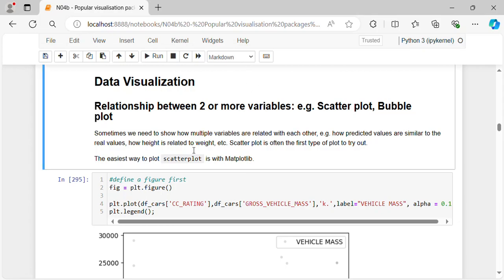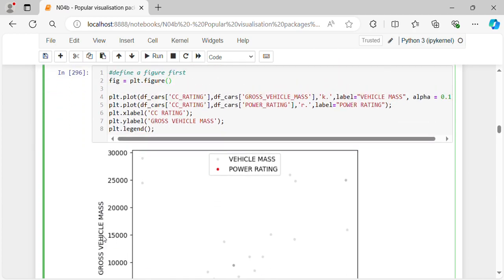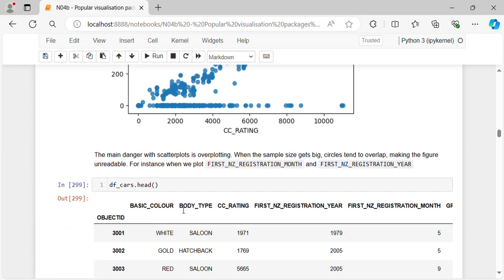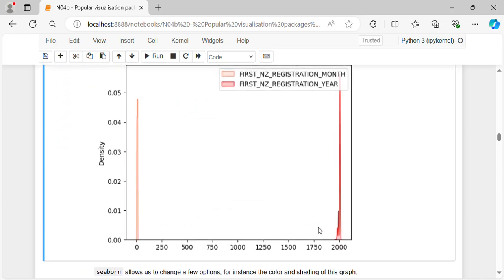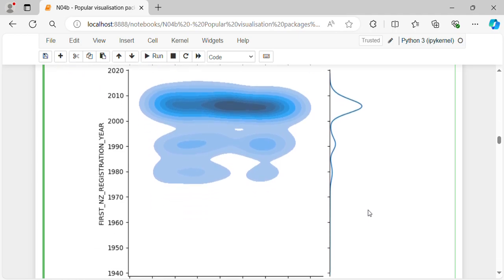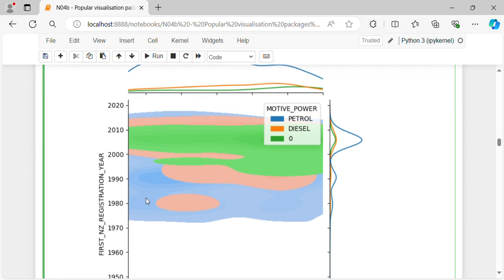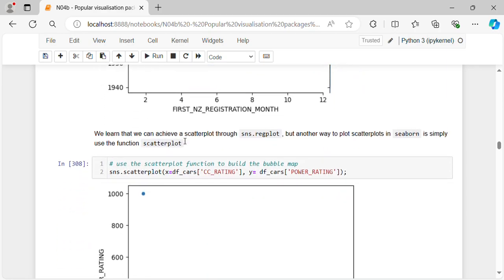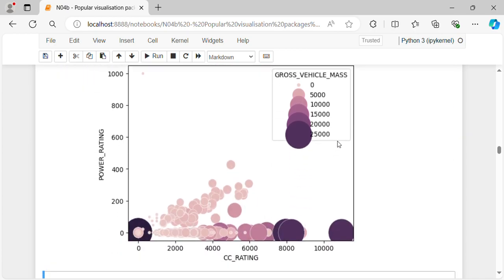Scatterplot between 2 or more variables using scatter plot and bubble plot